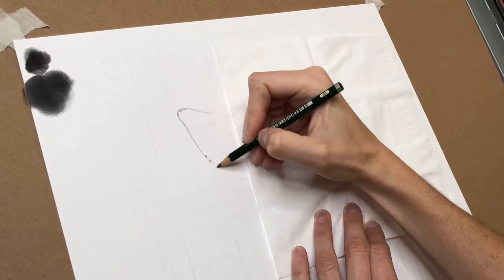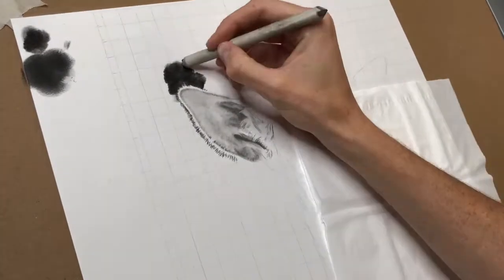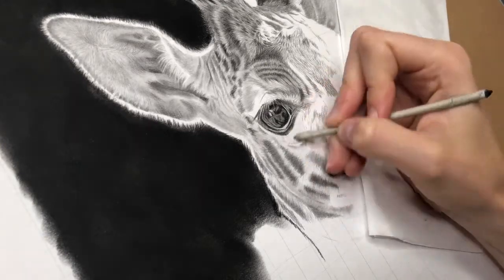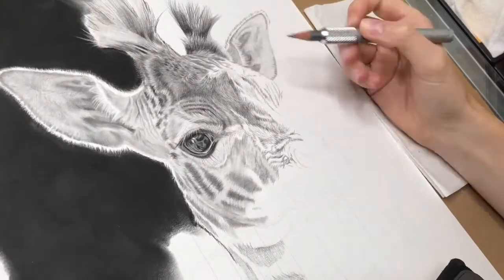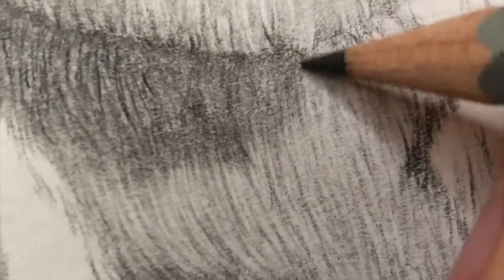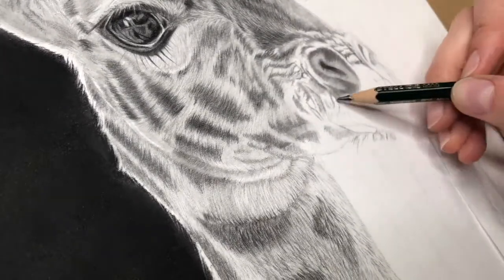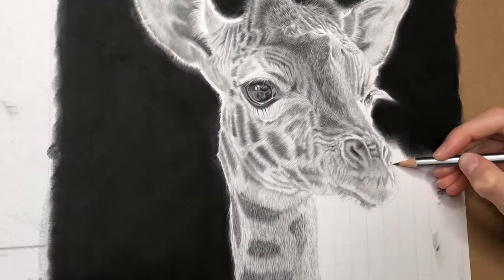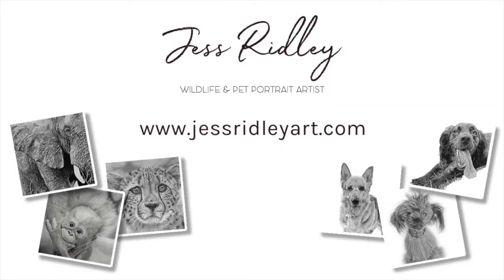Giraffe Time lapse Explanation | Speed Drawing | Graphite & Pastel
This hand-drawn giraffe artwork was created as a donation to Explorers Against Extinction for the Sketch For Survival initiative.

Each year they choose a handful of different projects to support and the money raised from these artworks goes to helping fund these.

Medium: Graphite, Pan Pastel, Black Polychromo Pencil
Paper:  Strathmore Bristol Smooth
Size: A3

Prints Available

Giraffe number shave declined 40% in 30 years.  Although they might not be the first animals that jump to mind when you first think of endangered animals, they are now speeding towards danger due to habitat loss and poaching.

For more info on my work, commission or prints please visit my